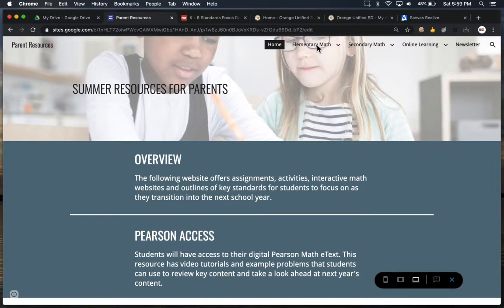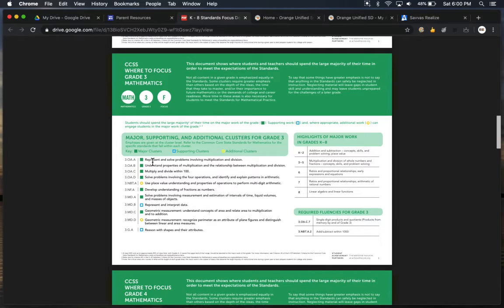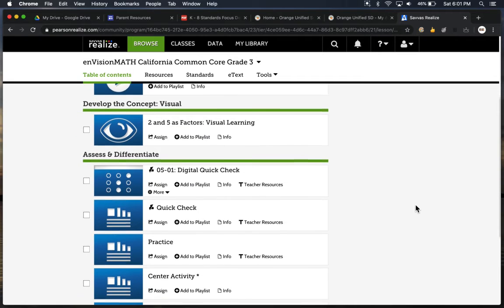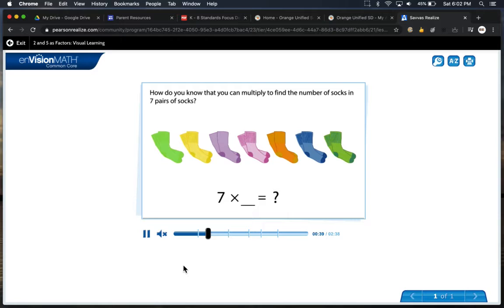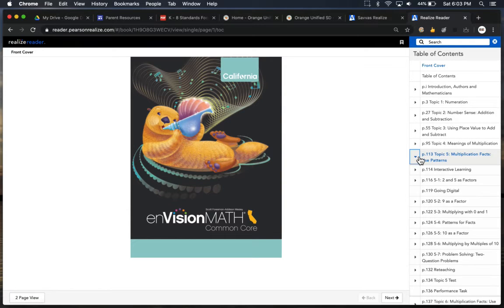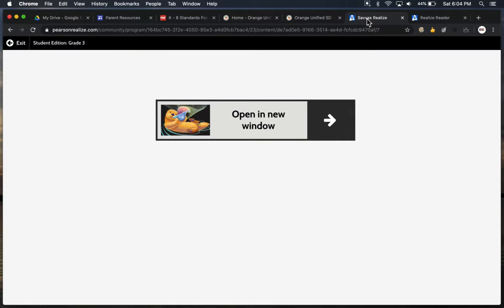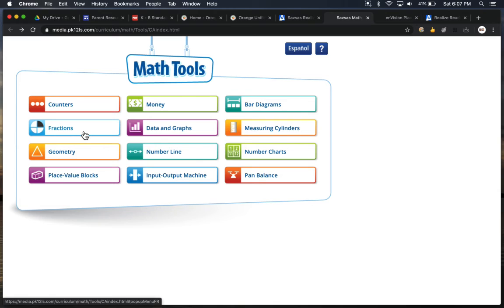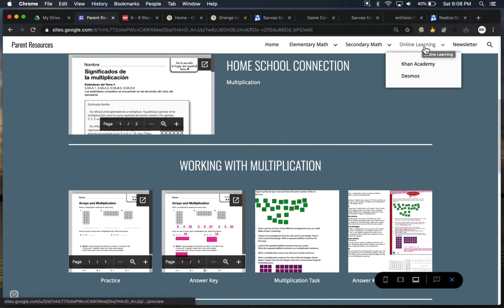Elementary Summer Resource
Math Website and Curriculum